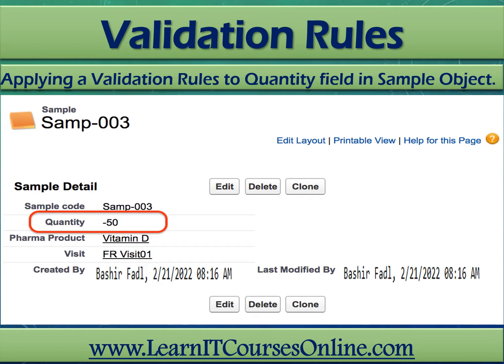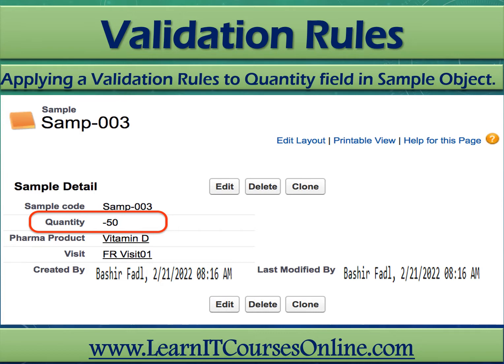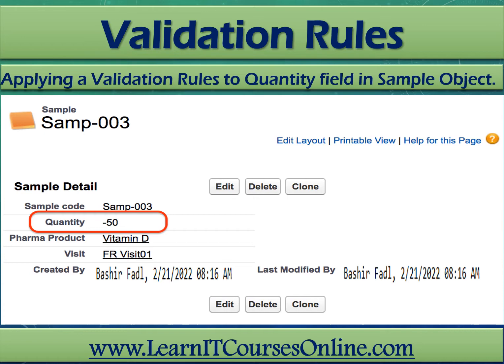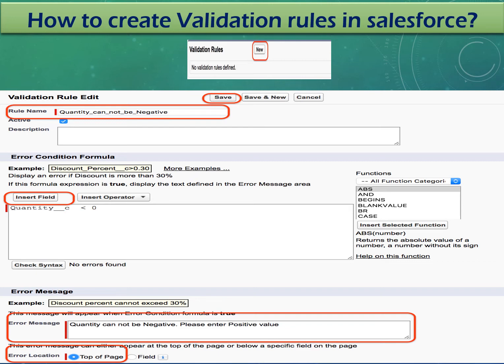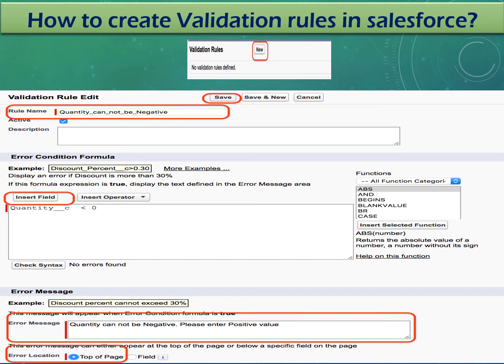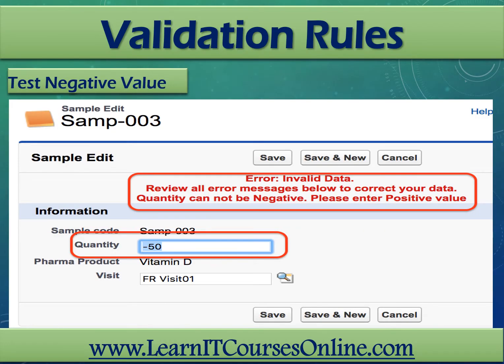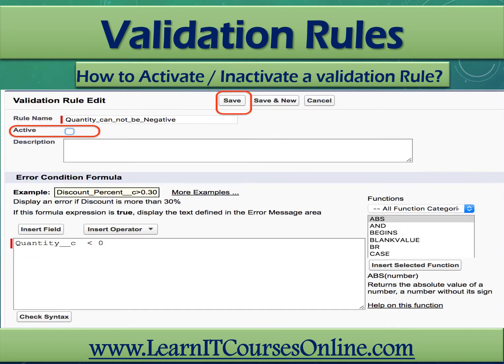Salesforce Validation Rules 2